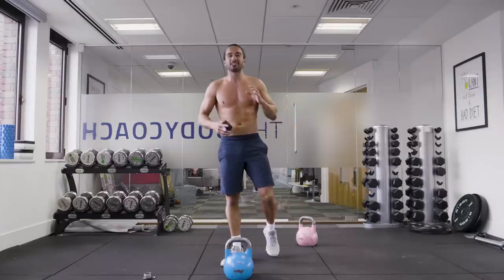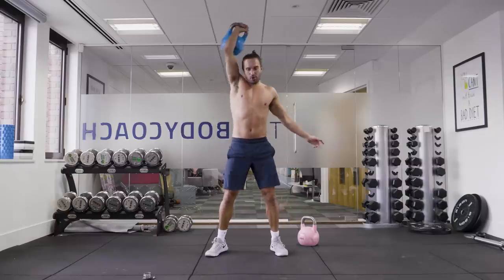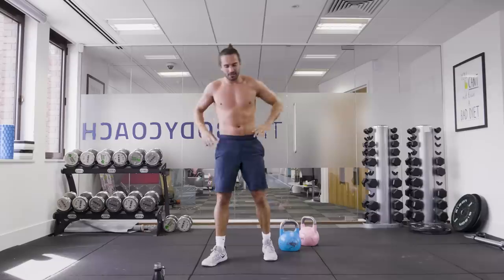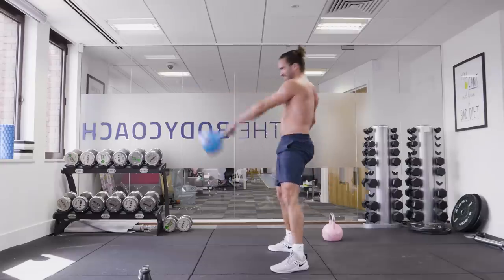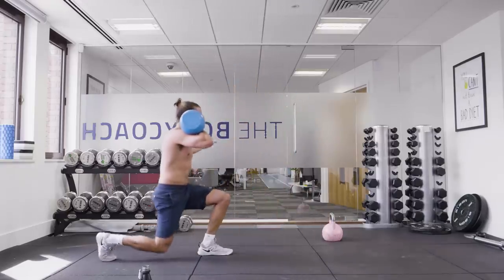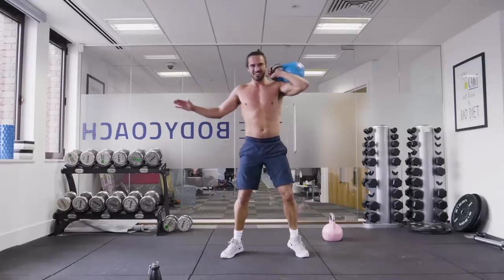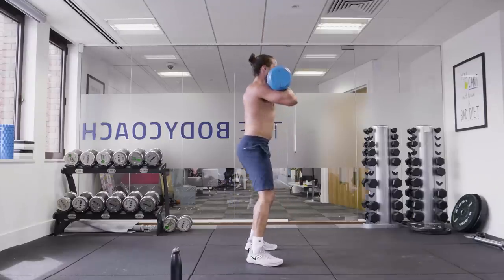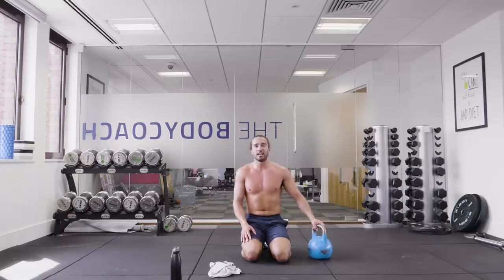15 Minute Full Body Kettlebell Fat Burner | The Body Coach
This is a beast of a workout and all you need is one kettlebell.